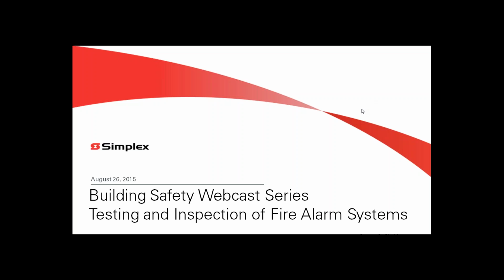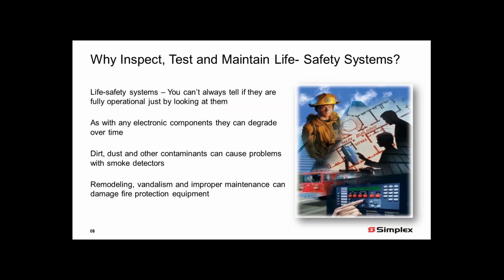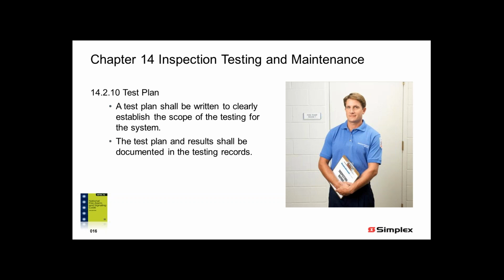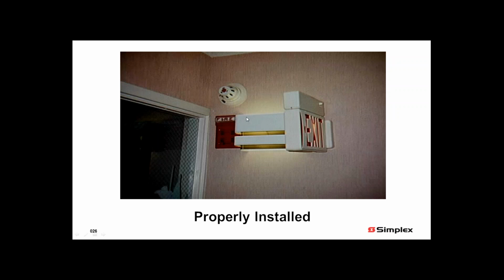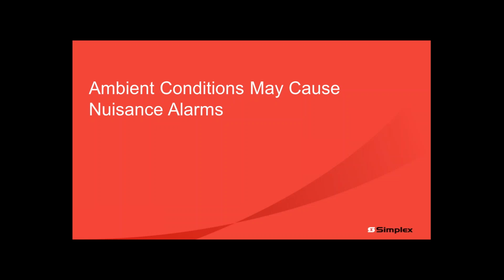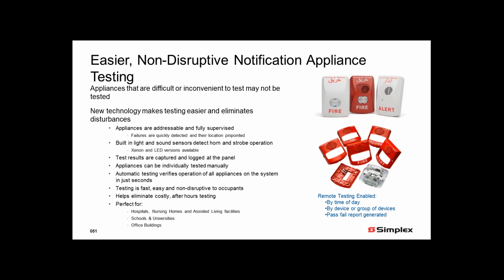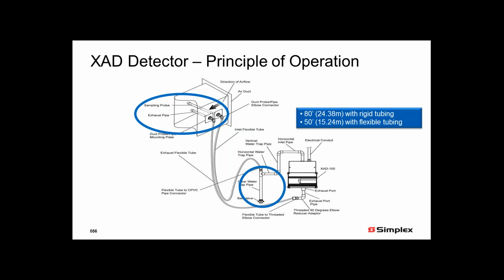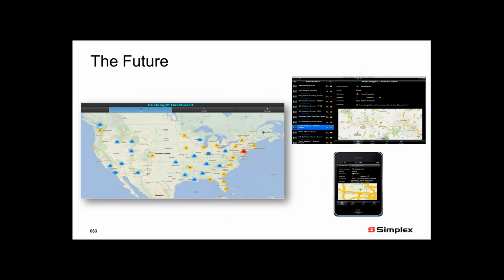Simplex - Building Safety Webcast Series – Testing and Inspection of Fire Alarm Systems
Join Tyco industry experts for a discussion about key areas of NFPA 72 codes and standards. Each session takes a detailed look at a specific aspect of the codes and examines how it impacts system design, installation, and servicing.

These sessions are designed for specifying engineers, contractors, facility managers, maintenance personnel and anyone who wants to learn more about NFPA 72.

Safer. Smarter. Tyco

Tyco assumes no liability for the use or interpretation of information contained herein. This presentation is provided "as is" and “as available” with any and all faults and without warranty of any kind, either expressed or implied, including, but not limited to, the implied warranties of merchantability, fitness for a particular purpose, accuracy, or non-infringement.